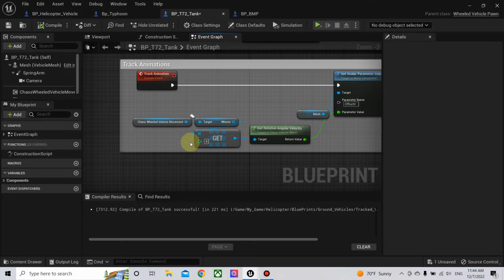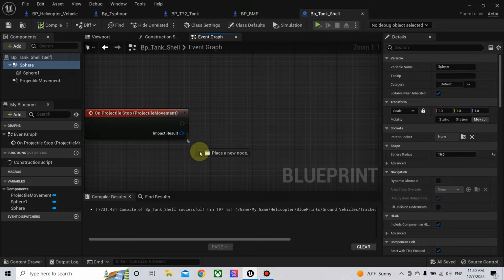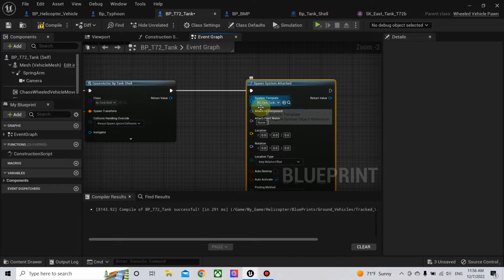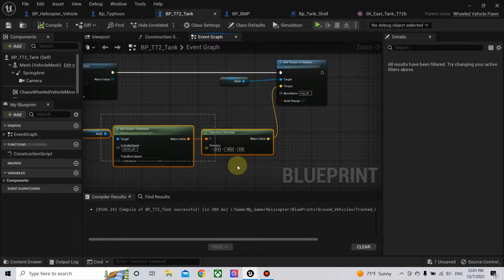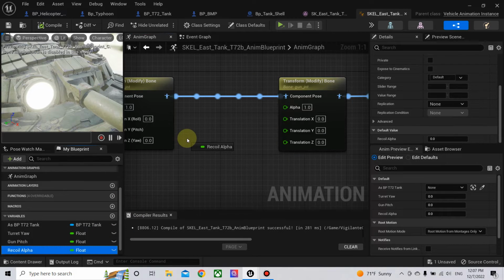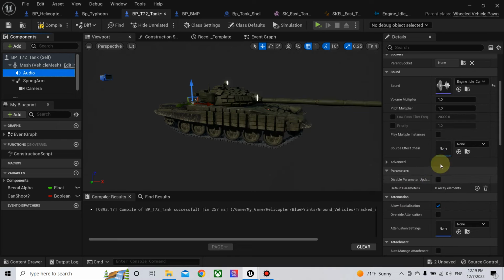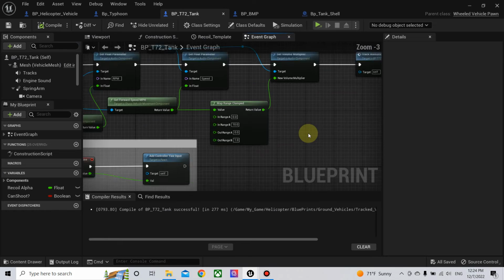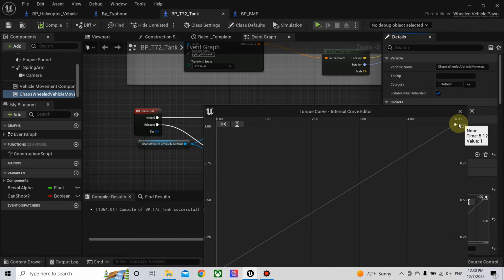How to make a Tank part 2 (unreal engine 5 Tutorial-Animated tank tracks)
unreal engine 5 Tutorial video, we make a tank with animated tracks using unreal engine 5.
we also add shooting and recoil and engine sounds.